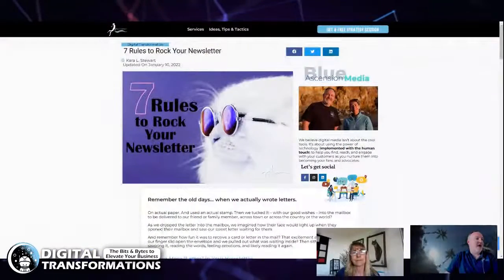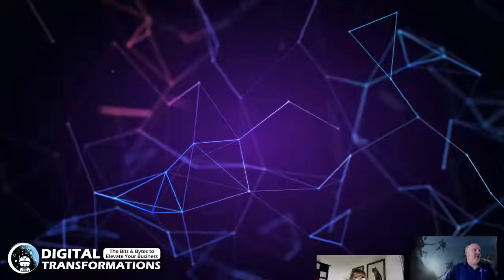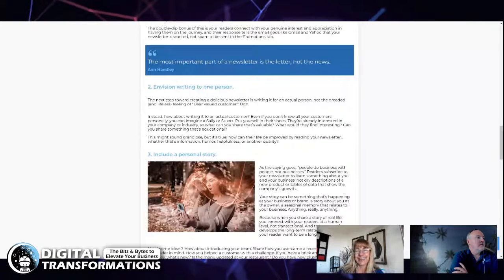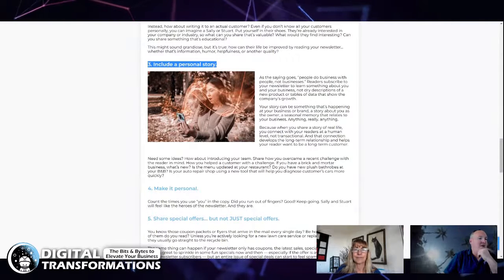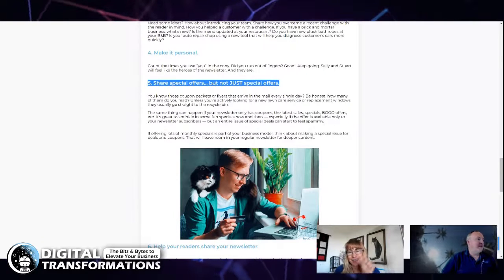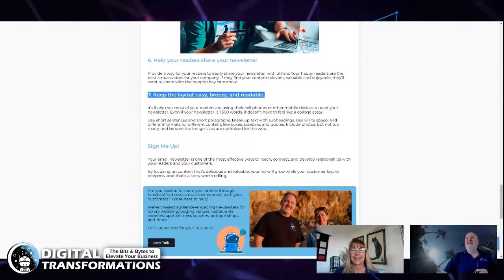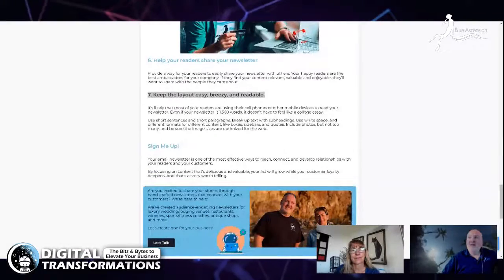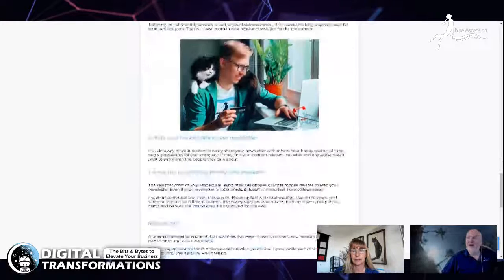7 Rules to Rock Your Newsletter and Truly Connect with your Customers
Seven simple rules can bring new life to your email newsletter – not just a better open rate, but actually connecting with your customers. In this episode of Digital Transformations, we’ll unpack these seven rules that infuse your newsletter with content that connects.

00:00 All About the Newsletter and Intro to the 7 Rules to Rock it!
03:48 What is the "Newsletter"
06:34 Start It Off Strong, Your Welcome Email Automation
13:51 An Email Automation Example
15:59 One Person (Avatar) to Rule Them All
19:02 Telling Your Story
25:28 In's Not All About Selling
28:14 Share the Goodness
30:06 Distilling It Down, Secret Email Sauce
38:25 Brining It All Together

Blue Ascension is all about sharing the tools, content, and technology (and not one sprinkle of magic marketing pixie dust) to connect businesses with their customers – heart to heart, human to human.
We believe in taking the mystery (and the pain) out of creating and implementing a strategic digital marketing plan. Why? Because running and growing businesses online is awesome… and having fun along the way is part of the journey.
Our Digital Transformation approach leverages the rocket fuel from the unstoppable combination of social media, email marketing, and marketing-focused websites, plus a few key ways to bring it all together.